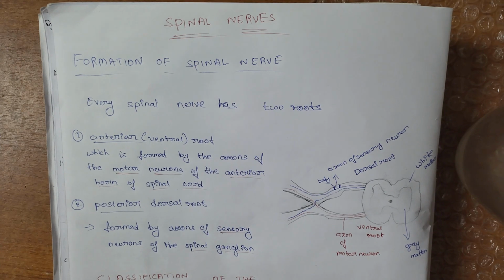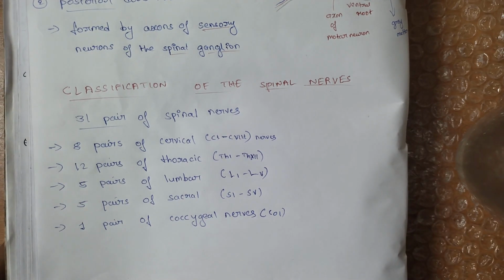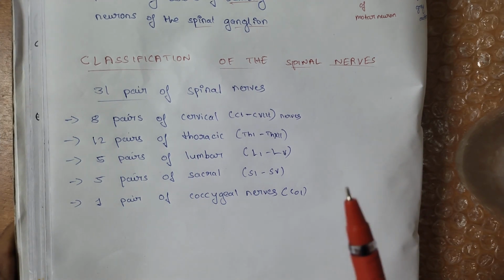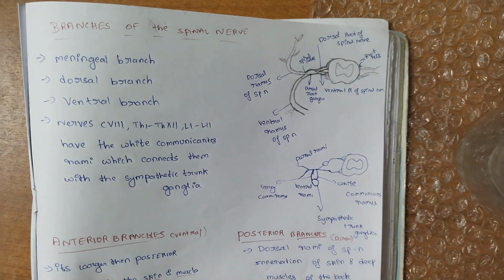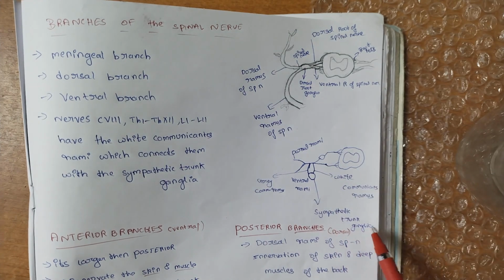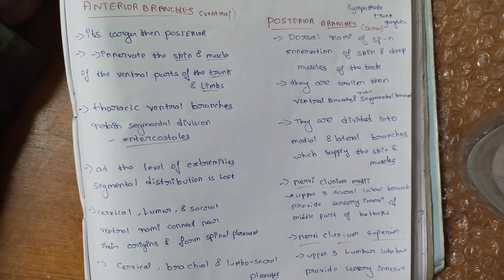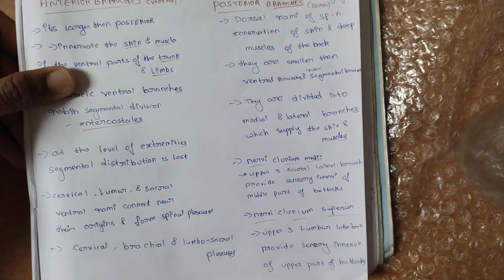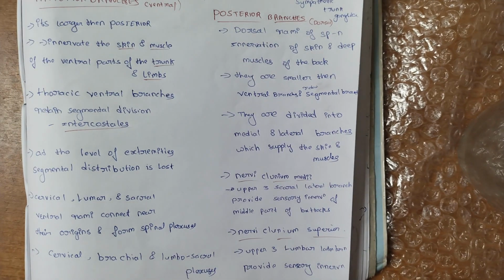Spinal nerves Anatomy study Anatomy spinal nerve